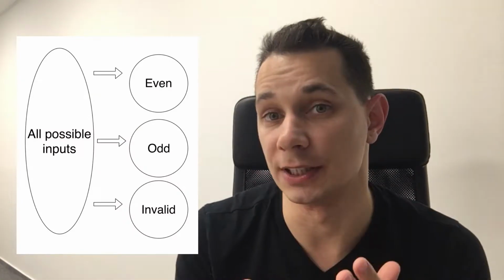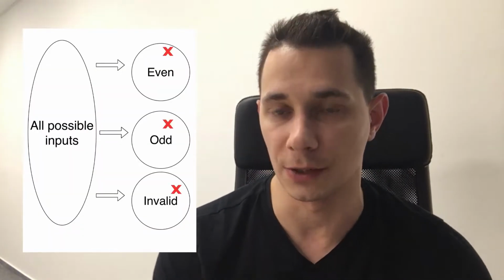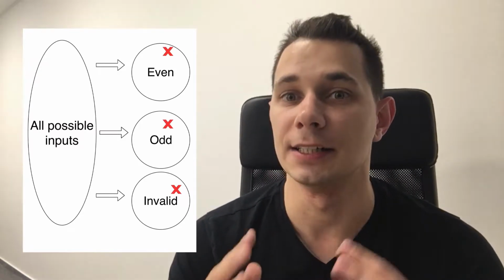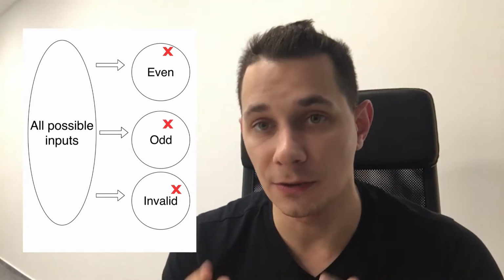Equivalence partitioning explained